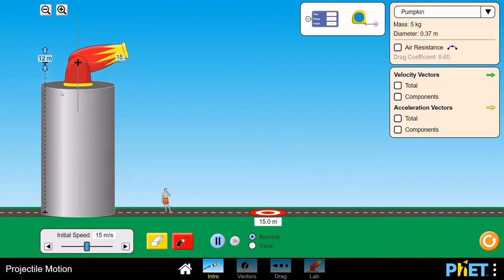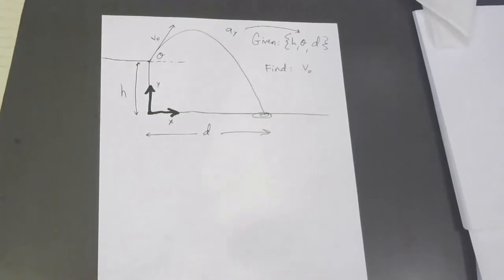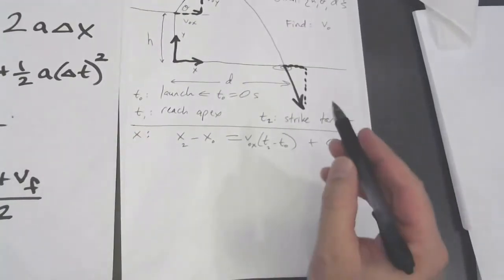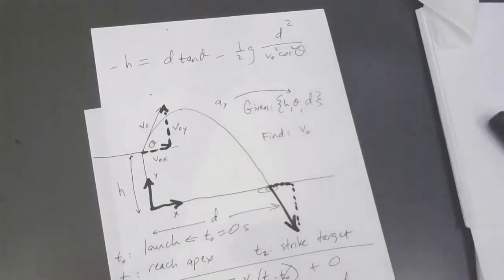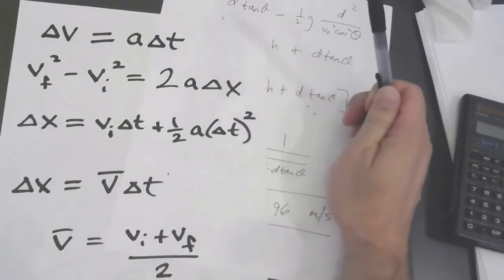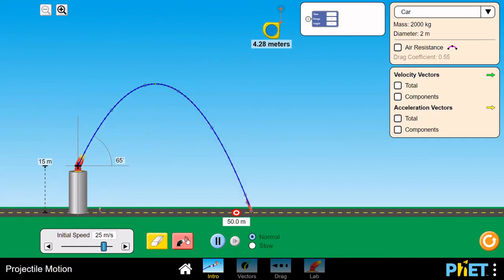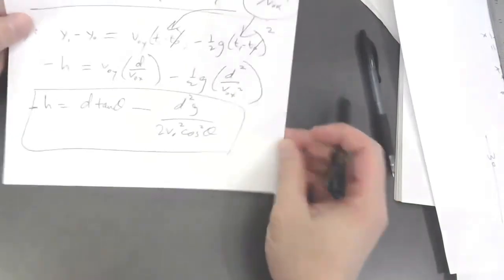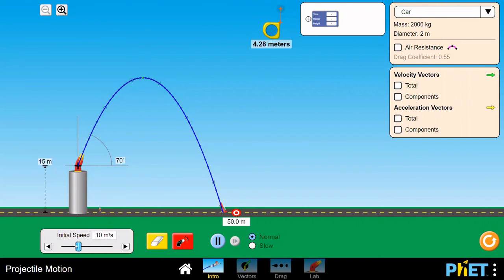PhET Projectile Motion Simulator Problems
Two problems dealing with 2d projectile motion are presented using the PhET Projectile Motion Simulation.